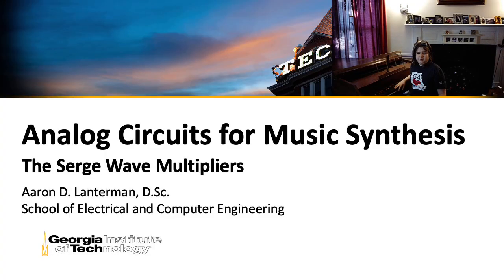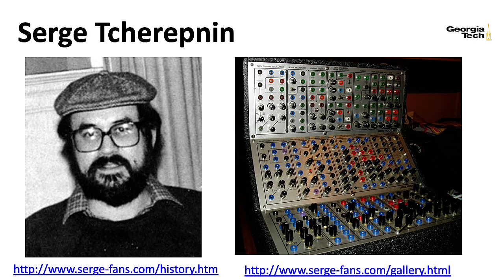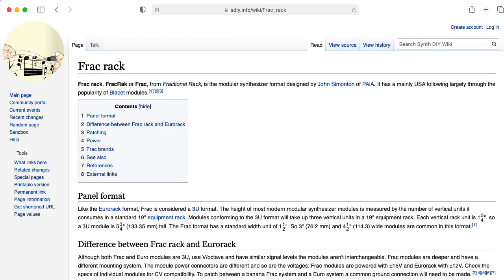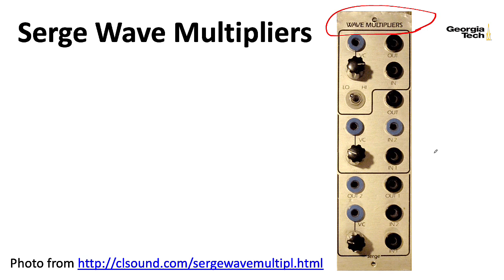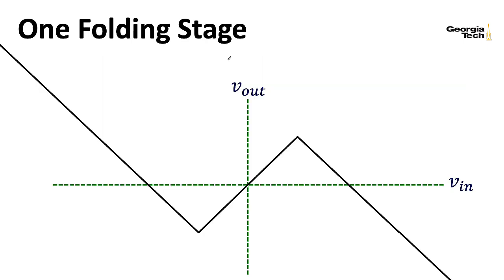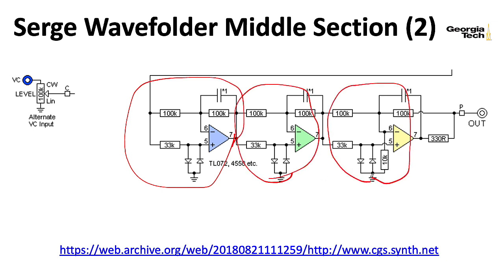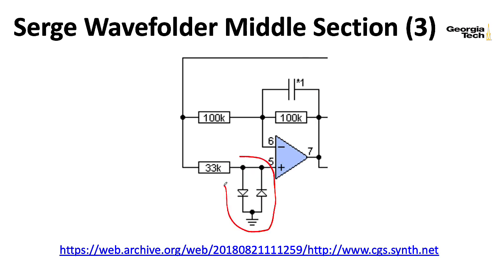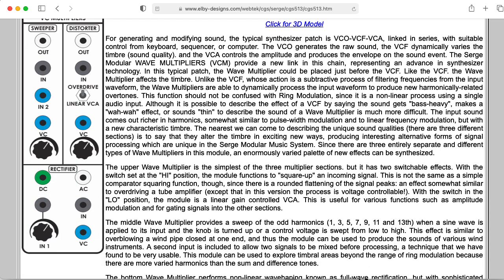ECE4450 L17: The Serge Wave Multipliers (Analog Circuits for Music Synthesis, Georgia Tech course)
I recorded this during the Spring 2021 offering of ECE4450: Analog Circuits for Music Synthesis, but this material will likely be appropriate for future offerings as well.

The back-to-back diodes to ground structure in the Serge Wave Multiplier is frequently used in guitar "distortion" pedals. If you'd like to learn about guitar effects circuits, you should check out the thorough analyses on Electrosmash